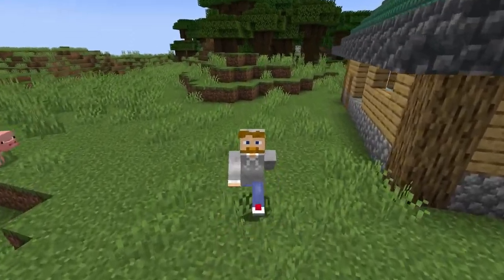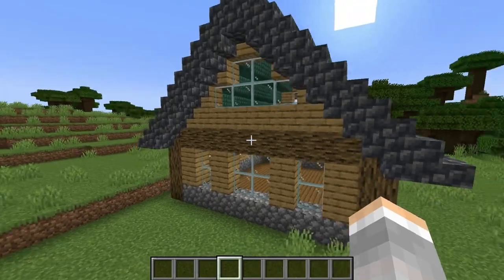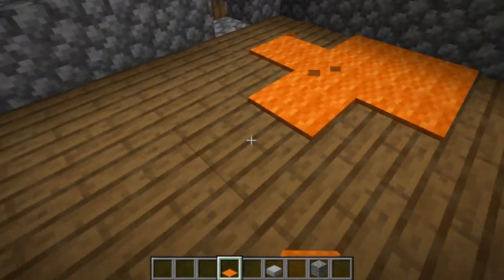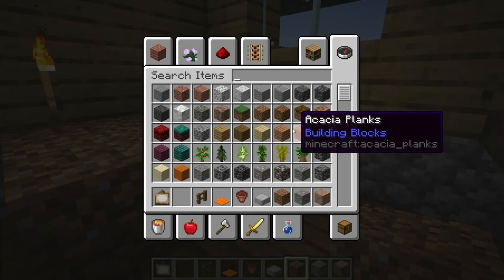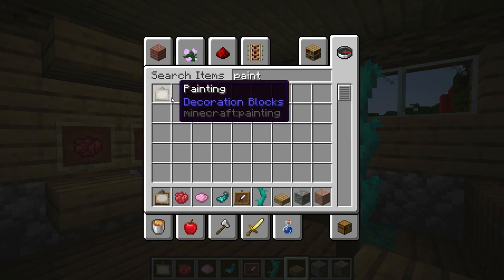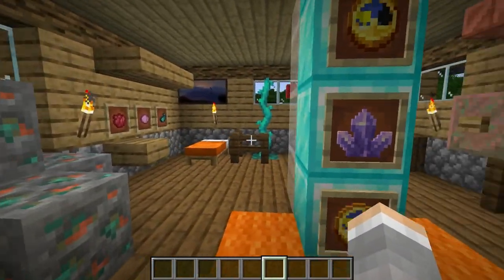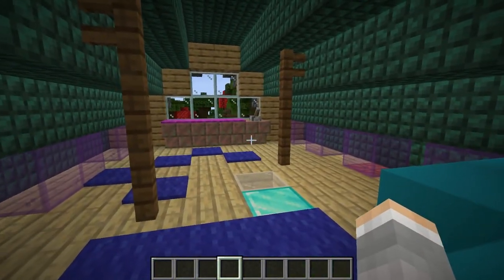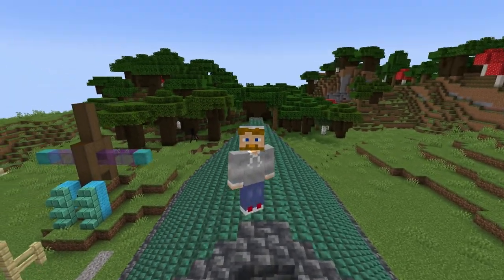The Art of Greebling in Minecraft!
This is a tutorial video to show you the art of greebling in Minecraft! How to greeble, and then use the greeble technique in your Minecraft building and whatever! :)

Thanks!